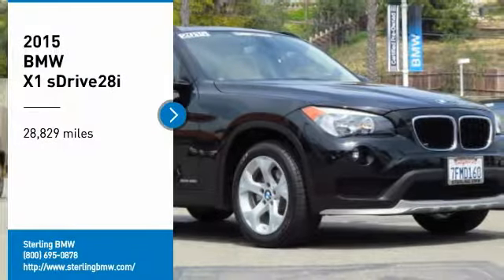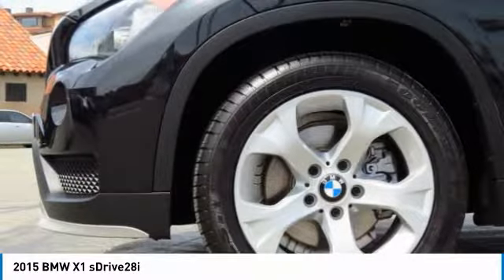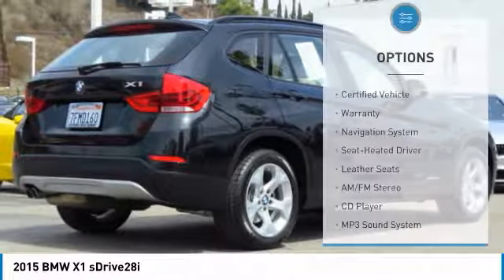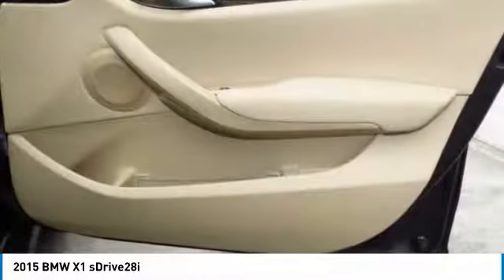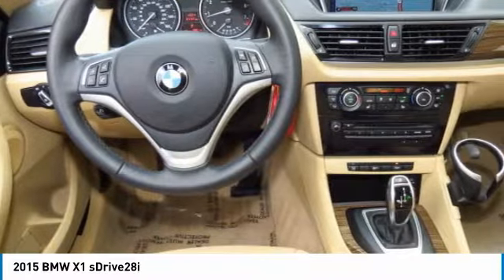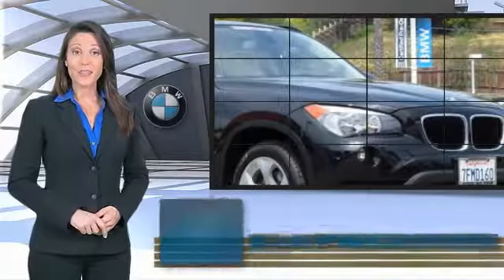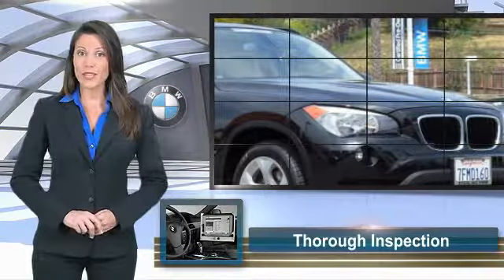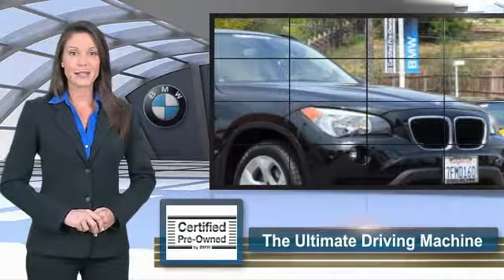2015 BMW X1 Newport Beach CA 38429L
2015 BMW X1 sDrive28i

Sterling BMW
3000 W. P.C.H

BMW Certified, GREAT MILES 28,549! EPA 34 MPG Hwy/23 MPG City! Nav System, Heated Seats, CD Player, Onboard Communications System, Dual Zone A/C, Keyless Start, Turbo Charged Engine, HEATED FRONT SEATS, Aluminum Wheels AND MORE! KEY FEATURES INCLUDE: Turbocharged, CD Player, Onboard Communications System, Aluminum Wheels, Keyless Start, Dual Zone A/C Rear Spoiler, Keyless Entry, Child Safety Locks, Steering Wheel Controls, Heated Mirrors. OPTION PACKAGES: TECHNOLOGY PACKAGE Deletes hands-free Bluetooth and USB, Remote Services, BMW Online & BMW Apps, Voice-Command, Navigation System, BMW Apps, Enhanced USB & Bluetooth w/Smartphone Integration, Real Time Traffic Information, POWER FRONT SEATS W/DRIVER SEAT MEMORY, HEATED FRONT SEATS, LIGHT FINELINE WOOD TRIM. Unlimited Miles for 1-Year plus the balance of original new vehicle warranty (4-Year/50,000-Miles), 24-Hour BMW Roadside Assistance, Comprehensive Inspection and Reconditioning, Trip-Interruption Services, Trip-Planning Services BMW sDrive28i with Black Sapphire Metallic exterior and Beige SensaTec interior features a 4 Cylinder Engine with 240 HP at 5000 RPM*. Horsepower calculations based on trim engine configuration. Fuel economy calculations based on original manufacturer data for trim engine configuration. Please confirm the accuracy of the included equipment by calling us prior to purchase.